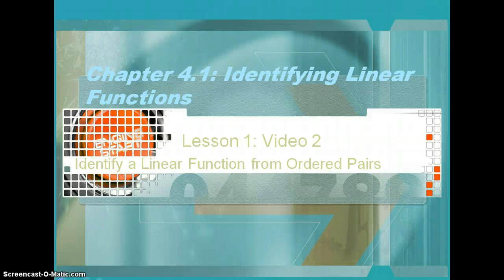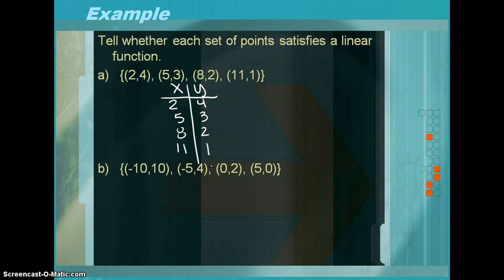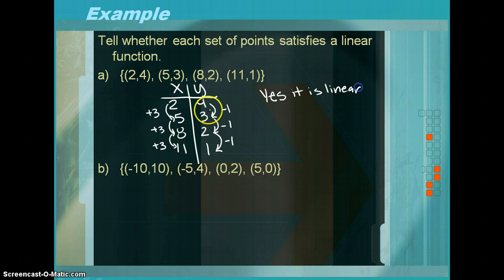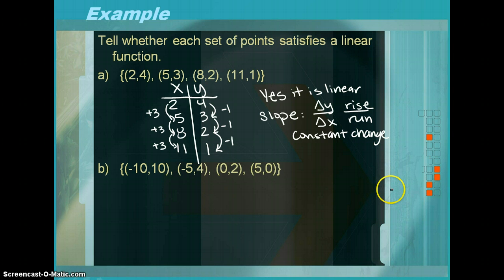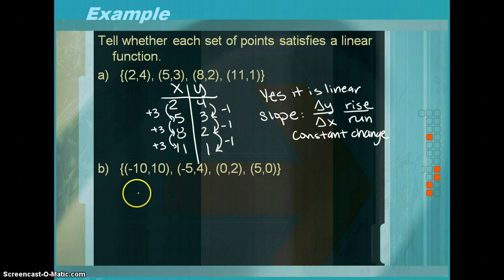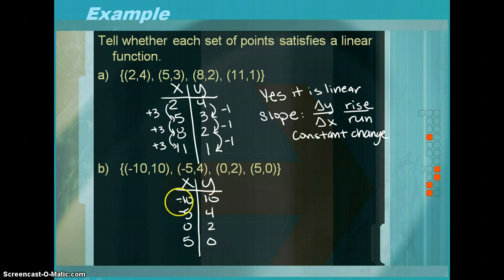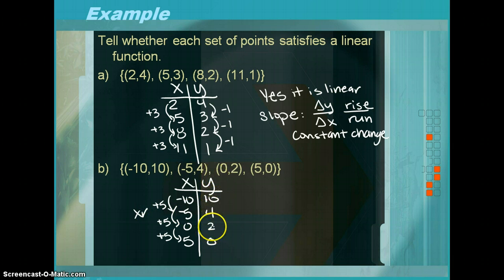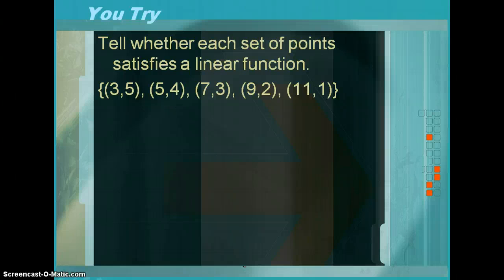Identifying a Linear Function from Ordered Pairs